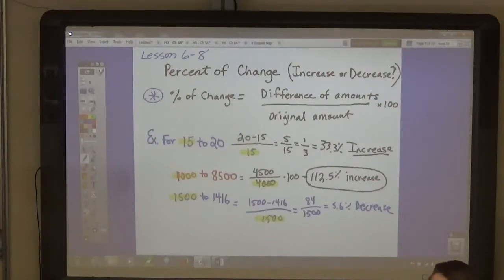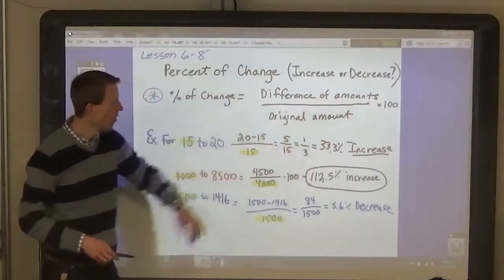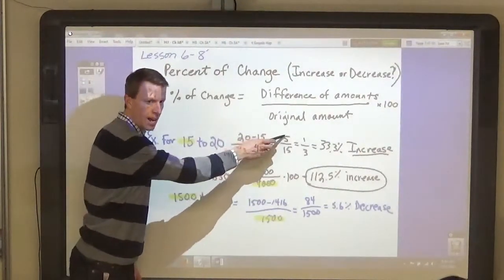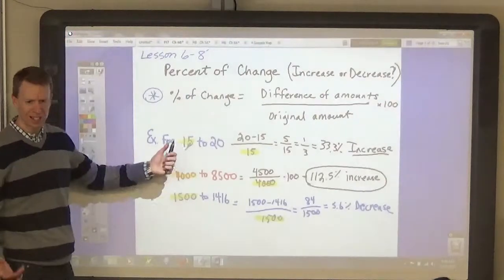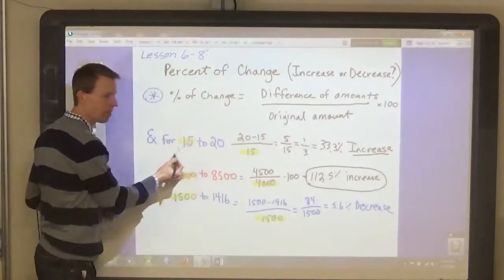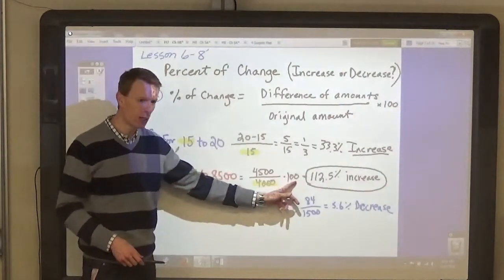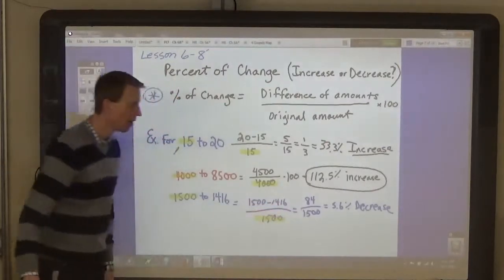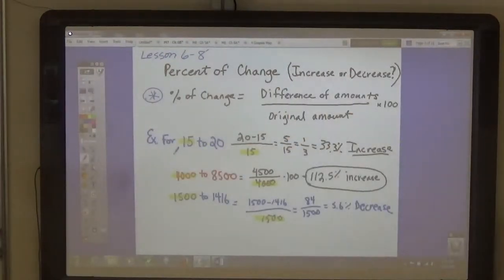M7 Lesson 6 8 Percent Change